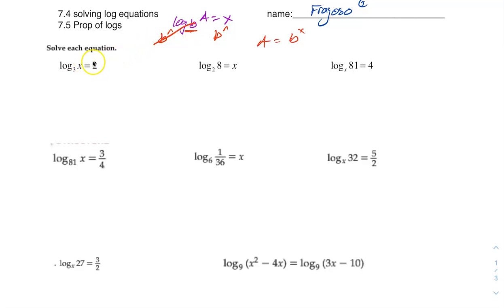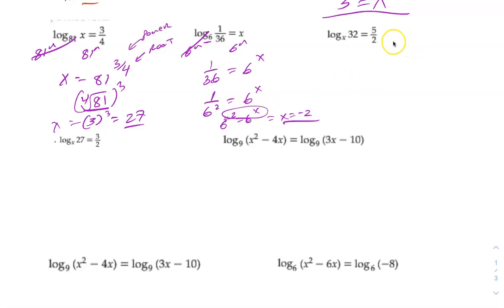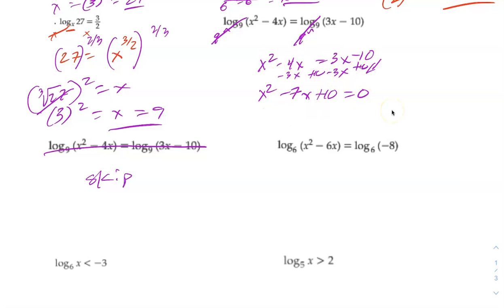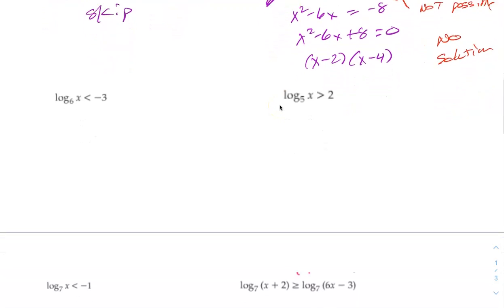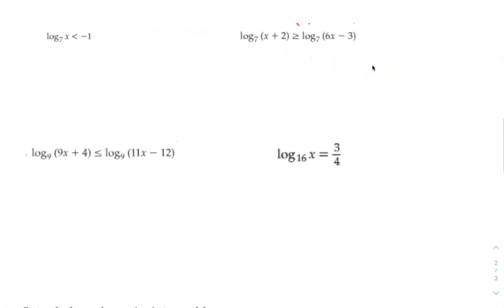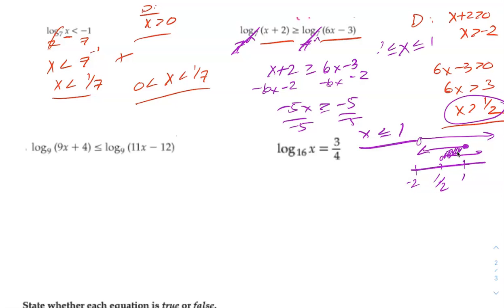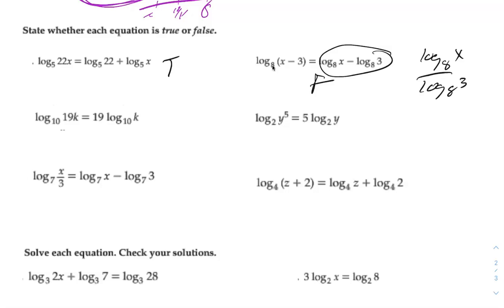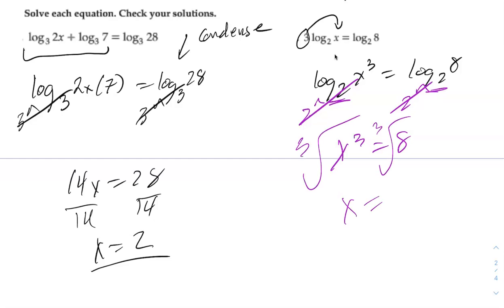A2 7 4,7 5 wkst solutions